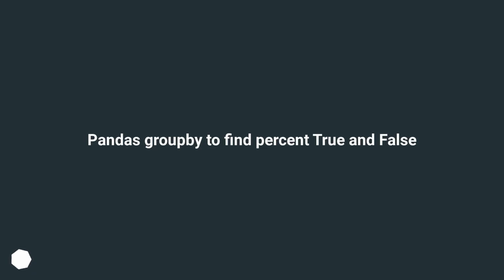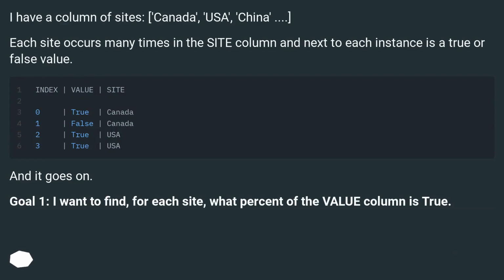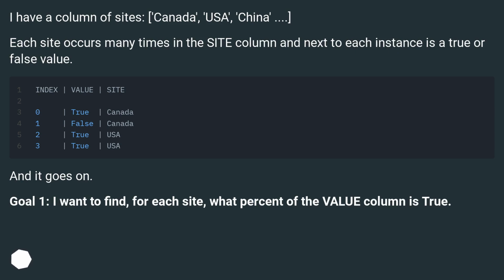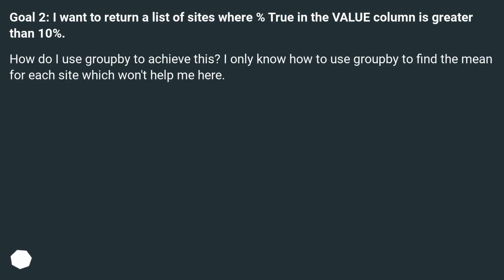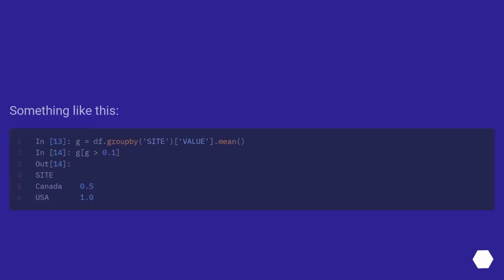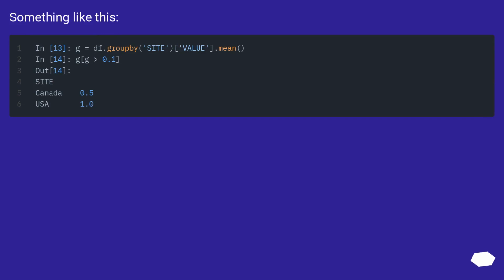Pandas groupby to find percent True and False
Chapters
00:00 Question
00:53 Accepted answer (Score 14)
01:07 Thank you